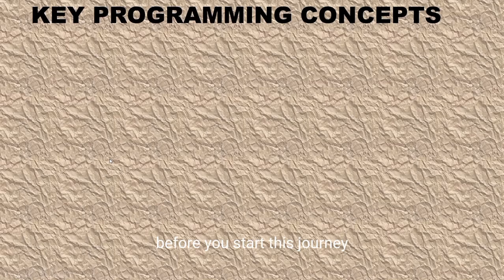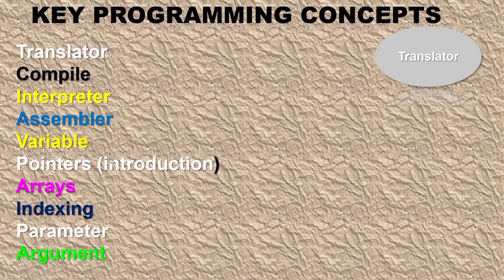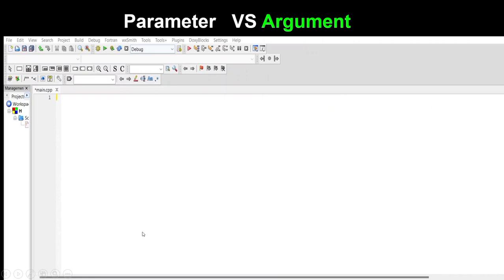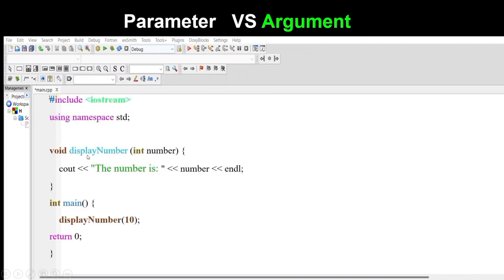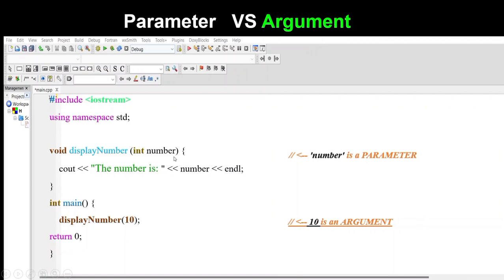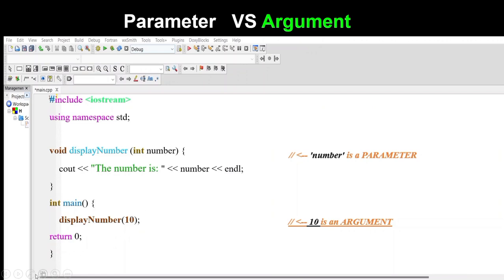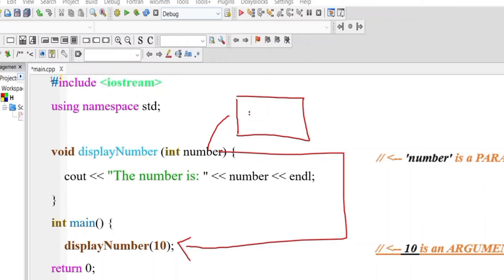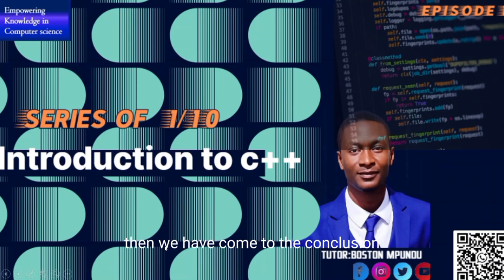KEY-PROGRAMMING CONCEPTS PART 5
KEY-PROGRAMMING CONCEPTS, ,Control structure in c++computer++ Programming,  computer Science Tutorials,Introduction to Programming C++  and Computer Science - Full Course. Skill learning.Exam Preparation,Past Papers Solutions,Grade 8–12 Education,College Study Tips,University Computer Science,How to download and fix code block,what is c++,arrays,programming errors,generation,control structure,looping,functions in c++,unary operators,pre defined data in c++,debugging,types of languages in c++
Excel Tutorials,PowerPoint Tips,Word Tutorials,Student Presentations